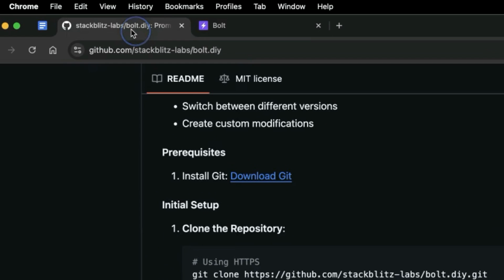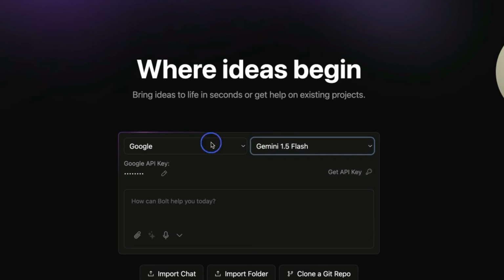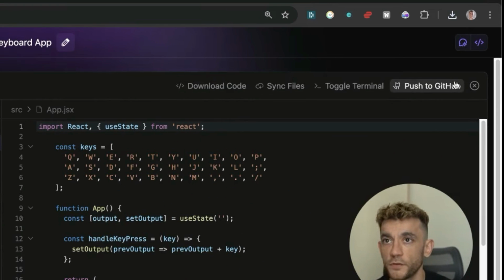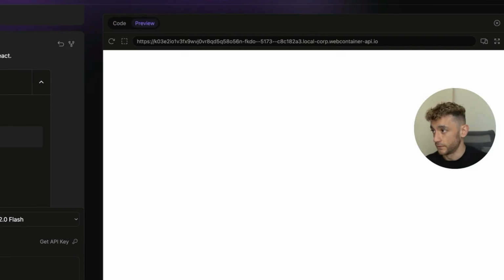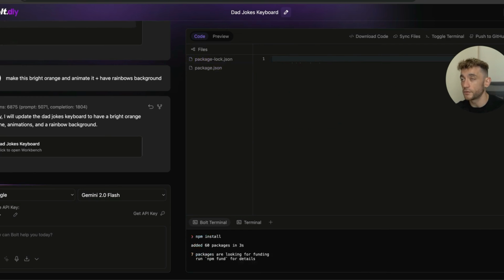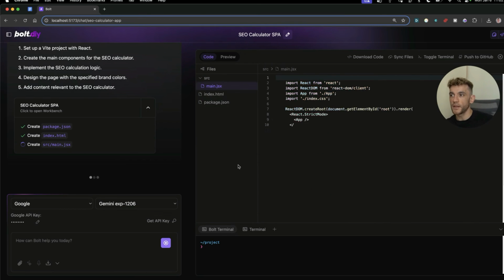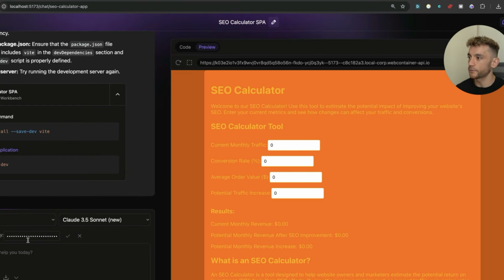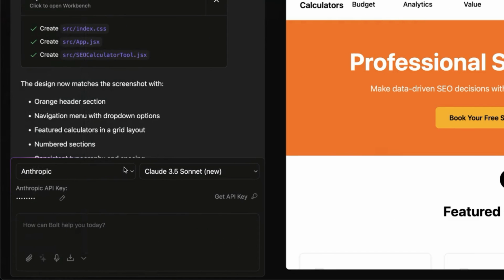INSANE NEW Bolt DIY Hacks You Need!